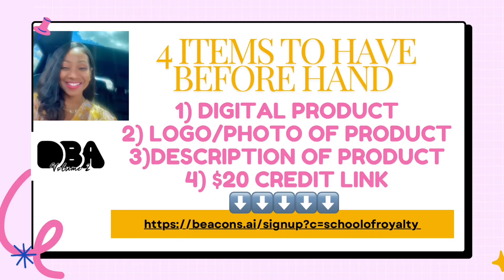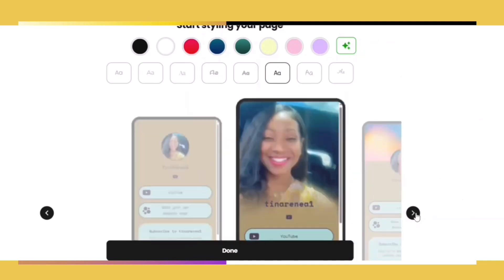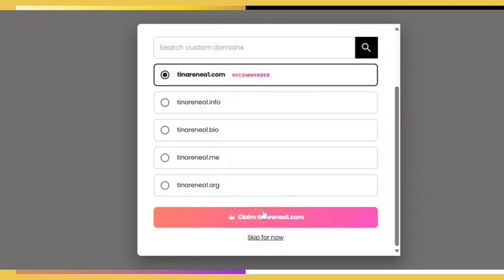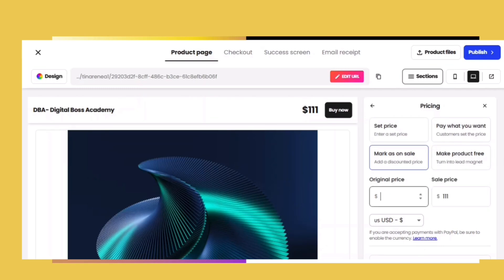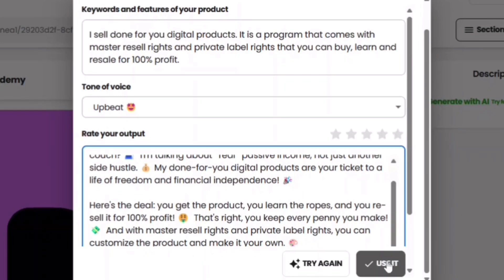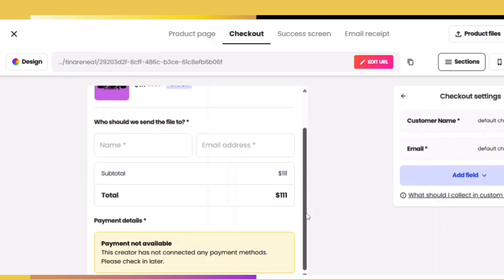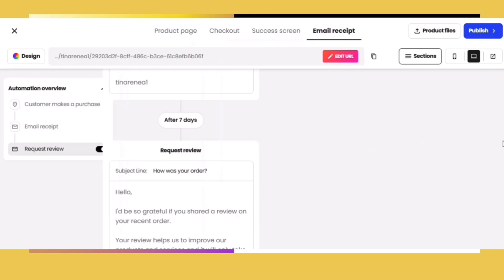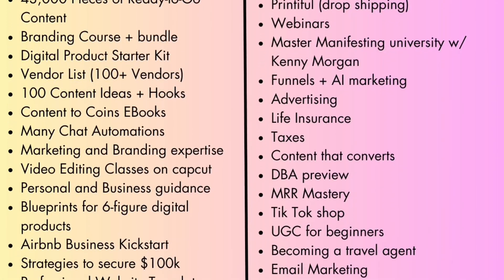Beacons Store Tutorial 2024/ Adding Digital Boss Academy to Beacons/DBA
I will be showing you how to add a digital product to your Beacons store in 2024

When you are ready to set up your online store-Please use the following Beacons Link for a $20 Credit!

Beacons is cheaper and they offer more perks :)